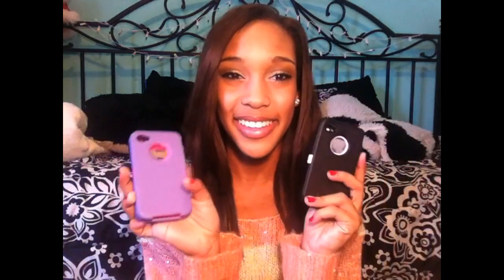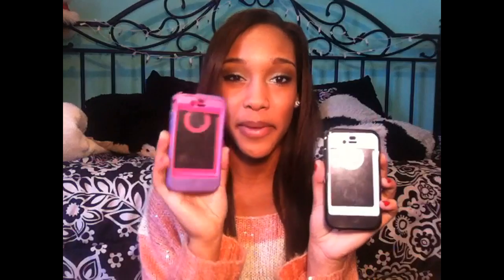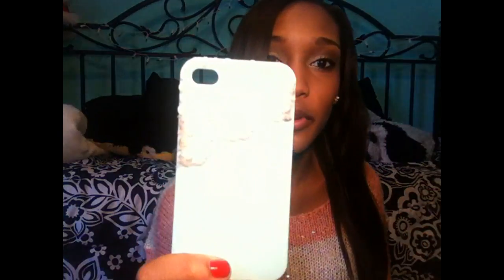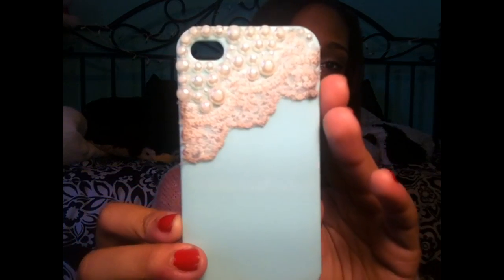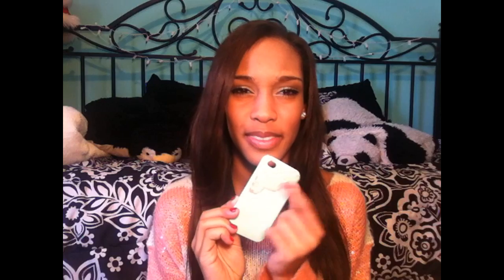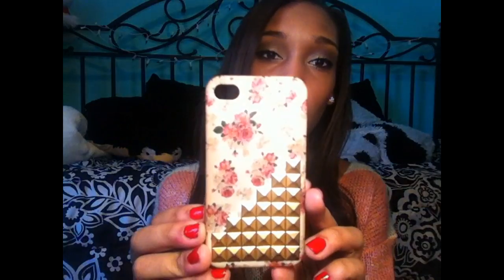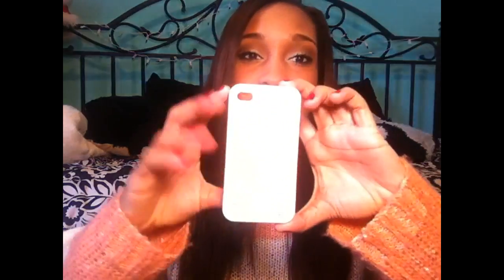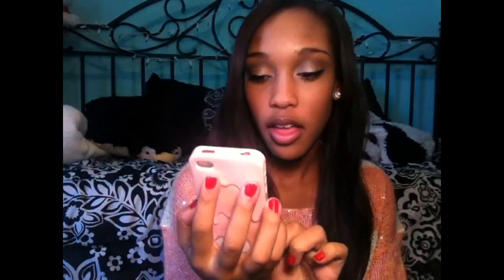My Phone Case Collection!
Thank you everyone for watching! I hope you guys all enjoy! And If you have any questions regarding where I purchased a case or how much it is please comment and I promise I will respond to everyone! Thanks again I love you all and hope you are all having a safe and happy holiday break!
XOXOX
Gabbi
Instagram username: gabrielalala_

Let me know what you think in a message or the comments! :)
XOXOX
Gabbi